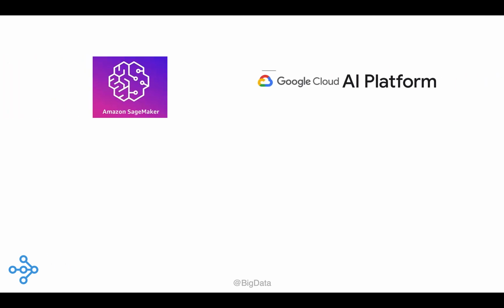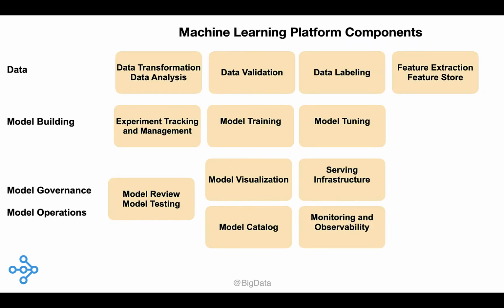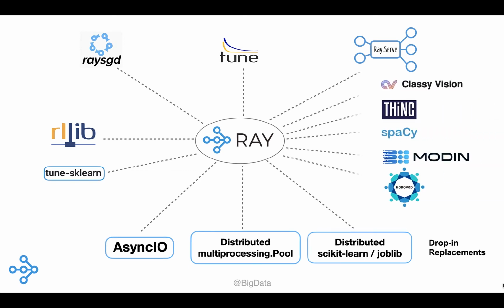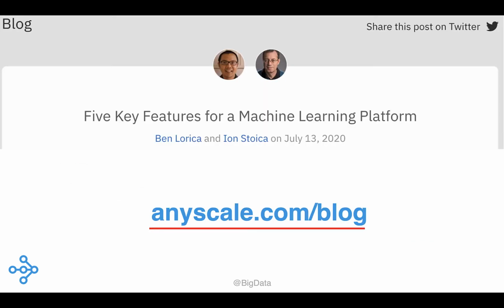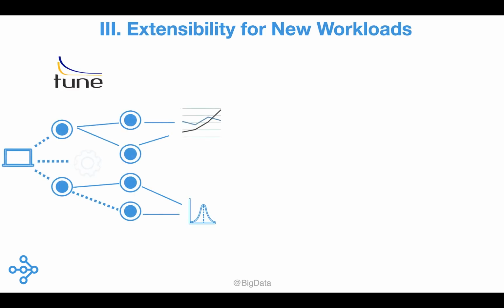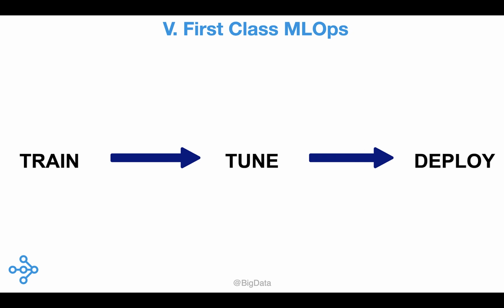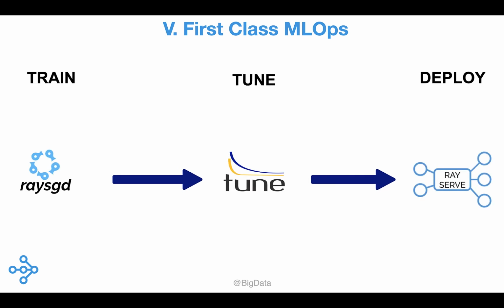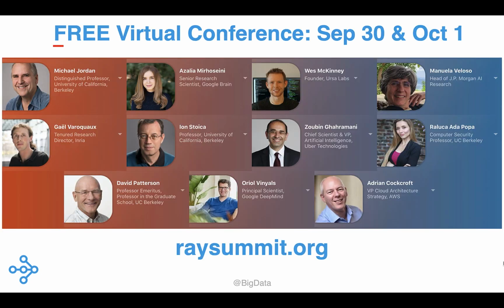Five Key Features for a Machine Learning Platform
This video is based on a blog post by Ben Lorica and Ion Stoica: